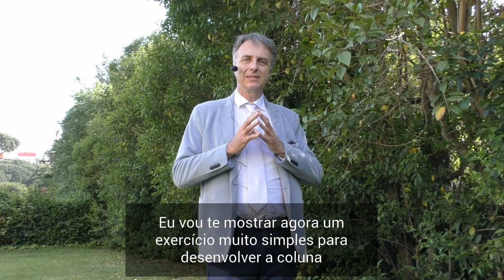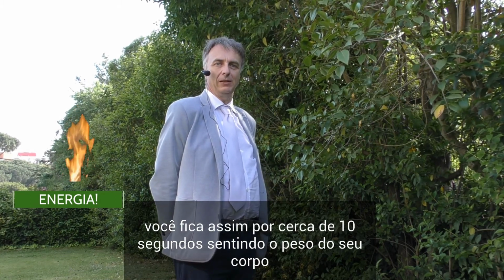A HIPNOSE NÃO VERBAL - resultados mais profundos, mais rápidos e naturais 🇵🇹 🇧🇷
Neste vídeo, mostramos-lhe uma hipnose instantânea não verbal para resultados mais profundos, rápidos e naturais e induções não verbais. Neste vídeo você vê: indução de olhar hipnótico, passes magnéticos, transe natural, crises mesméricas, fascinação. Estas técnicas são simples, efetivas e imediatas.

Directly from dr. PARET foremost world's expert in these techniques.

O que queremos ensinar a você em nossa escola única é a ciência e a práticas secretas por trás do magnetismo animal e do fascinação real atualizado com as mais recentes descobertas quânticas. Você conectará sua preparação como um hipnotizador, mesmerista e fascinador para rejuvanização alquímica interna e técnicas de capacitação. O Dr. Paret atualizou o todo com os estudos mais recentes sobre o homem e a mente, mas mantendo o espírito dos antigos. Dr. Paret difunde o mesmerismo, o olhar hipnótico e o hipnotismo não verbal, e ele aplica com sucesso incrível esta metodologia antiga e poderosa na qual ele foi iniciador pessoalmente.
 QUE É MESMERISMO? O mesmerismo é  completamente diferente da hipnose moderna.
O NÃO VERBAL É MAIS PODEROSO QUE O VERBAL. Aprender a hipnotizar significa entender o não verbal.
O MESMERISMO E a FASCINAÇÃO SÃO TÉCNICAS EUROPEAS ... As práticas do mesmerismo eo magnetismo animal provêm da escola ocidental correspondente ao uso de Prana ou Ki (Chi) no Oriente. A abordagem é muito orientada para resultados terapêuticos com fortes efeitos.
OS SEGREDOS DO MESMERISMO ... No tempo, os antigos sacerdotes do Egito conheciam o PODER DOS OLHOS e do magnetismo. O que é surpreendente no mesmerismo é a sua extrema EFICÁCIA. Partes dos ensinamentos desta escola nunca foram completamente divulgadas na imprensa. O Dr. Paret, que é um profissional genuíno, ensina muitos segredos nunca divulgados antes, permitindo uma melhor compreensão das aplicações práticas dessas técnicas e sua realidade.
A ESCOLA PARETIANA: sua escola é a verdadeira escola original que iniciou a redimagem do mesmerismo e do magnetismo animal e da qual quase todos os outros praticantes reais aprenderam as técnicas. Muitos dos resultados poderosos do mesmerismo são dificilmente alcançáveis, se apenas perseguidos através de hipnose verbal ou outras técnicas. O mesmerismo também está na origem da hipnose e hipnotizadores e hipnoterapeutas e todos os tipos de terapeutas só podem ganhar em aprender.
Cada curso de hipnose e treinamento de hipnoterapia devem ensinar também O mesmerismo.
Se você quise aprender as técnicas da hipnose rápido na realidade, você também deve manter a prática mesmerica, pois a reação não verbal é mais rápida e profunda do que a verbal.

ipnosi, mesmerismo, fascinazione, sguardo ipnotico, pnl, Programmazione Neuro-linguistica, induzione rapida, ipnosi istantanea, ipnotismo non verbale

We specialize in non verbal or paraverbal techniques. See also our other videos on extreme magnetic and non verbal hypnotic effects as (Non verbal hypnotism and fascination), (Instant Healing with Fascination) (Analgesia with fascination) etc...